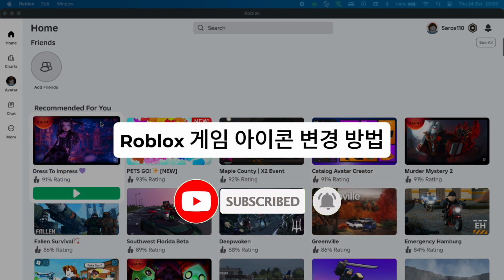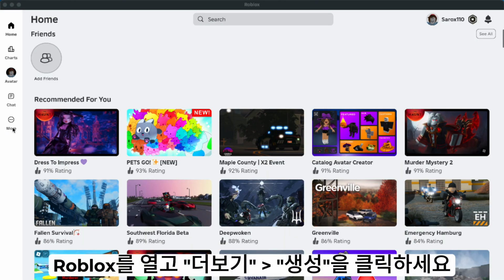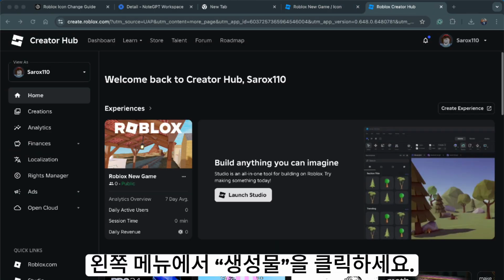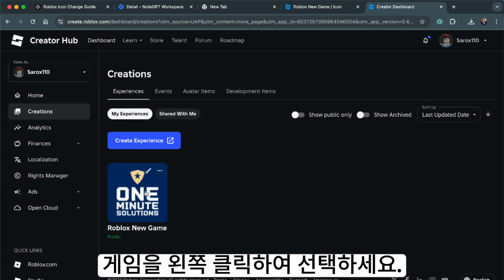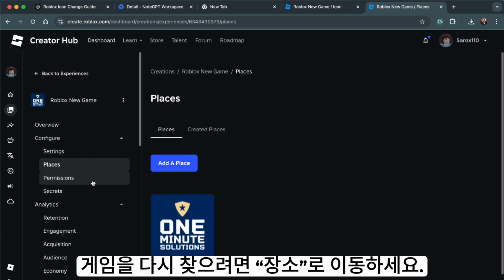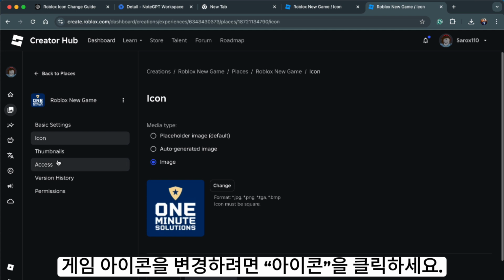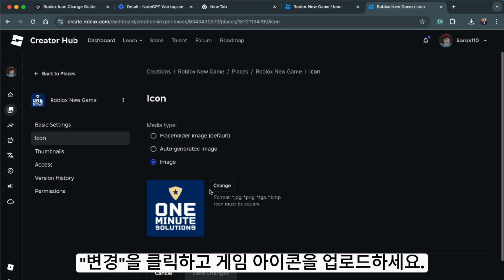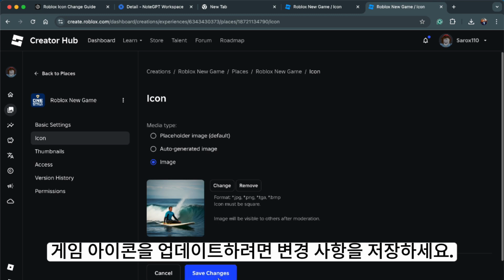Roblox 게임 아이콘 변경 방법 - 간단 가이드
이 간단한 가이드에서는 Roblox 게임 아이콘을 몇 가지 쉬운 단계로 변경하는 방법을 보여드립니다. Roblox Studio를 처음 사용하시거나 최신 방법으로 게임 아이콘을 업데이트하려는 분들을 위해, 이 튜토리얼이 필요한 모든 정보를 제공합니다.

**Roblox 게임 아이콘 변경**의 가장 쉬운 방법을 배워 게임에 독창적인 아이콘을 추가하세요. Roblox Studio에서 설정에 접근하여 새로운 아이콘을 적용하는 모든 과정을 단계별로 안내해 드립니다.

다루는 내용:
✅ Roblox Studio 최신 버전에서 게임 아이콘을 변경하는 방법
✅ **Roblox: 게임 아이콘 변경 방법**
✅ Roblox에서 게임 아이콘을 업데이트하는 단계별 가이드
✅ 게임에 적합한 최고의 아이콘 선택 팁